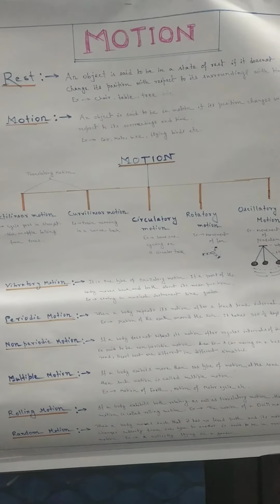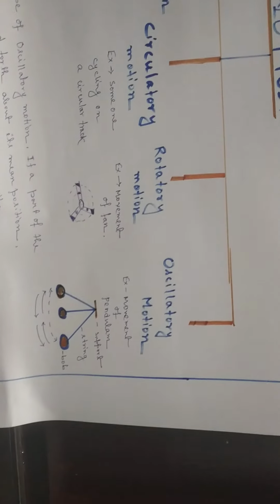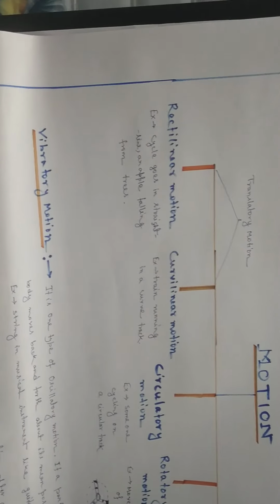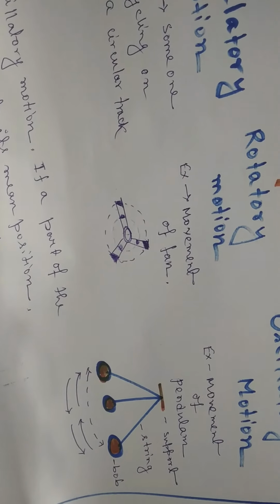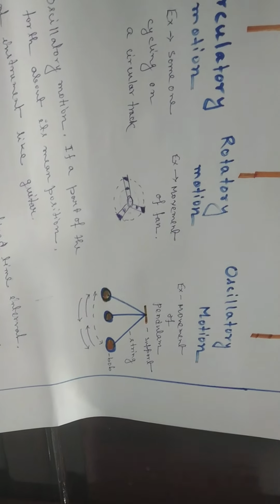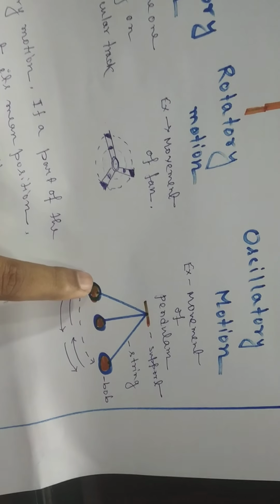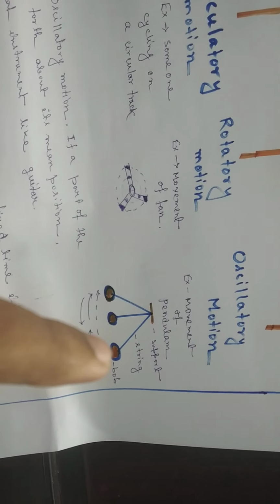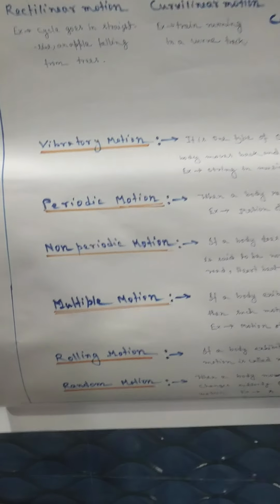Different types of motion, part1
Basic idea about different types of motion